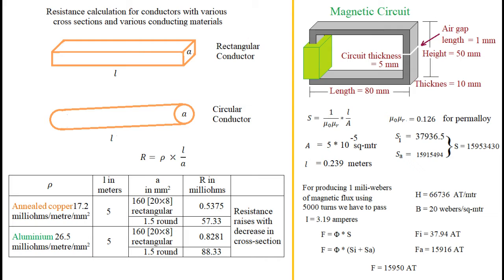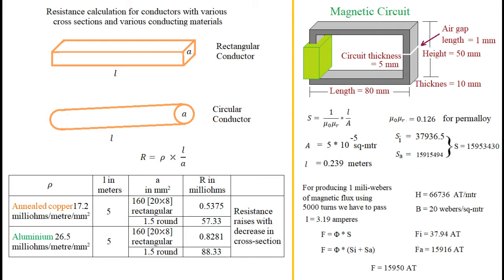3 Calculation of resistance and reluctance